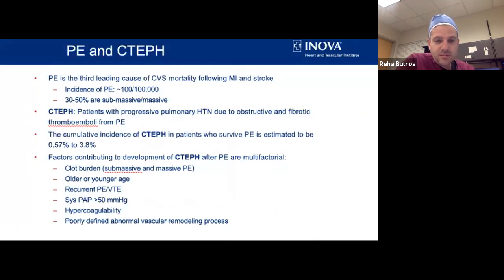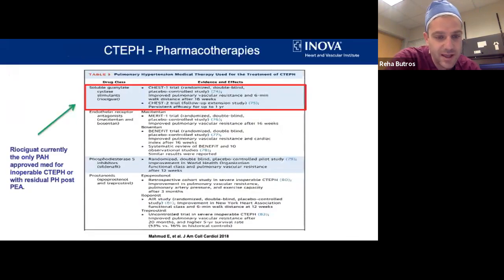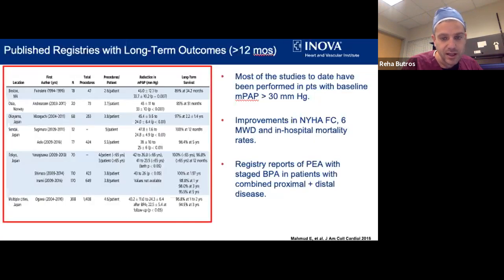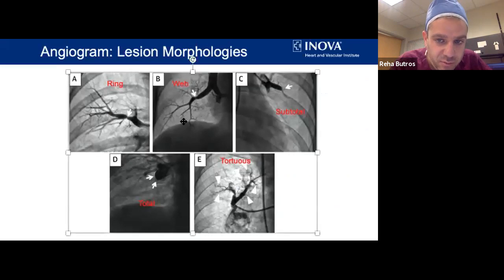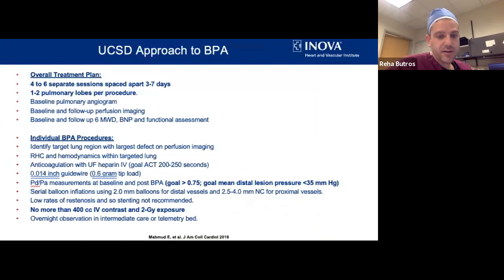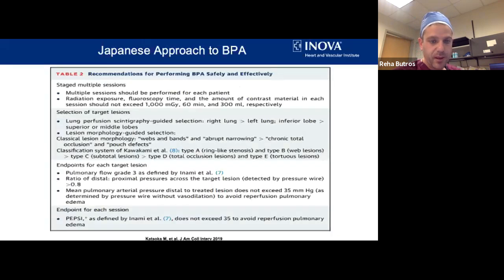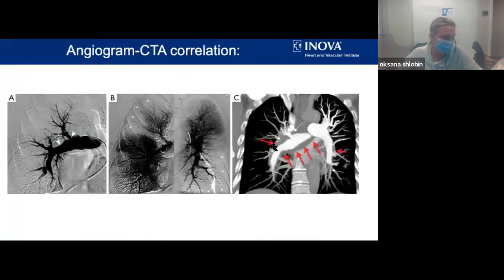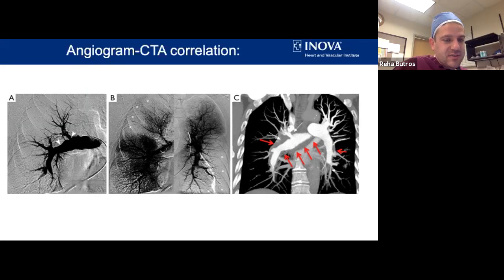Balloon Pulmonary Angioplasty for Inoperable CTEPH, Dr.Paul Reha Butros